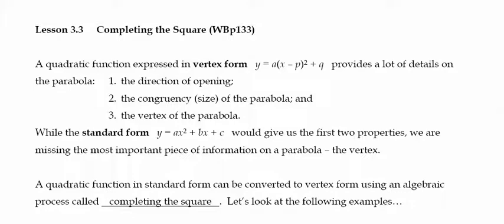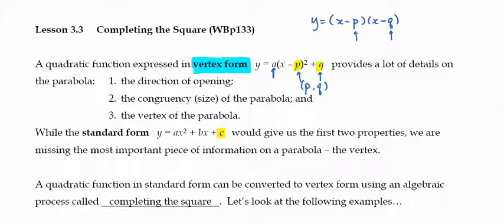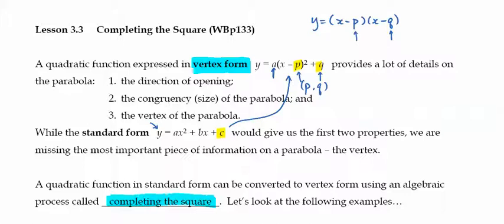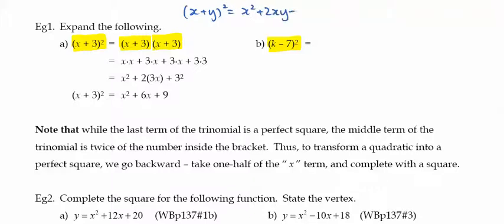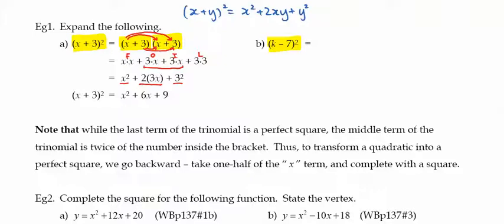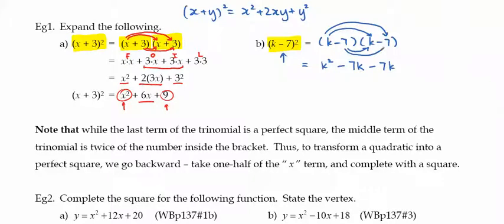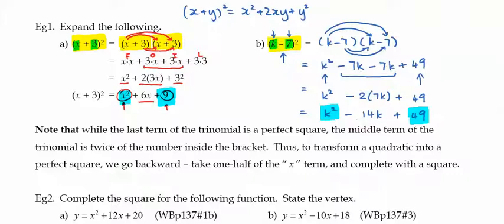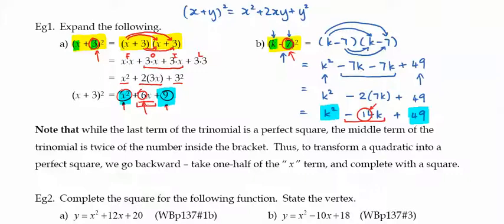M11 pCal Ch3 L3 Eg1a